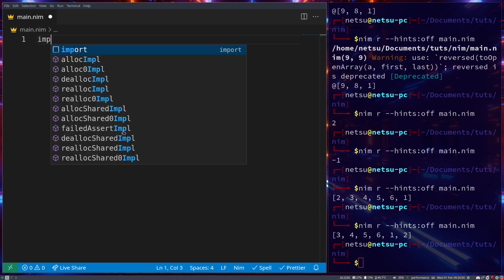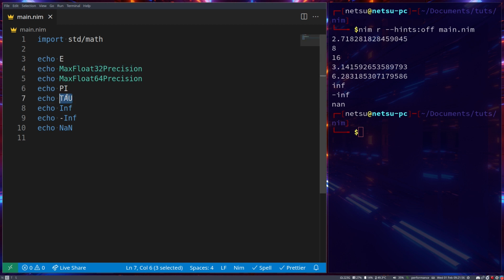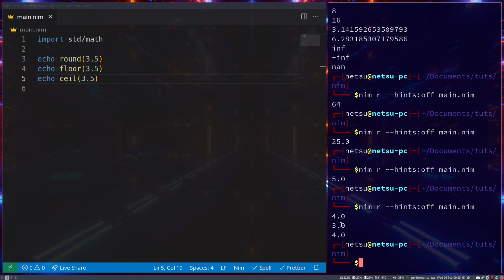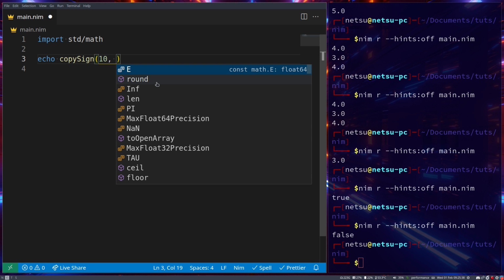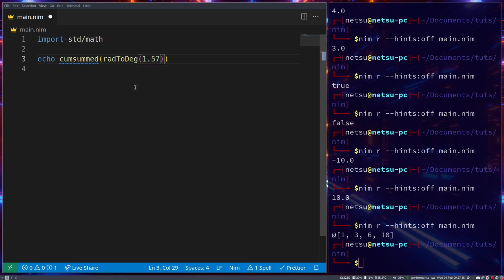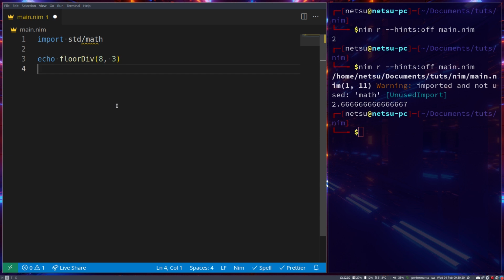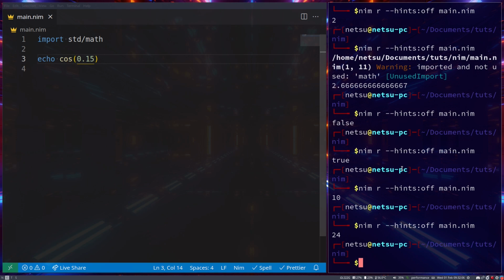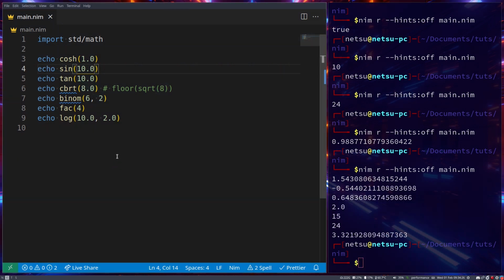The Math Module - Nim Tutorial (Part 17)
Nim has a very powerful math module that allows you to do mathematics with a simple import! In this tutorial we cover the basics of the math module, it functions and how to use it!

Note that the math module is massive and there is still a lot more you can learn!